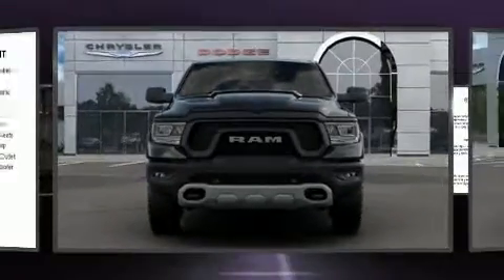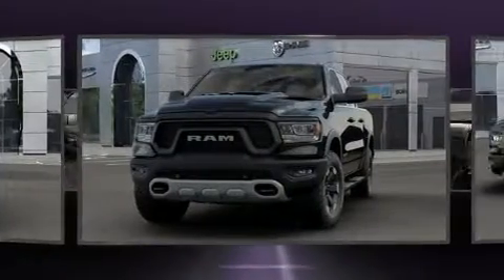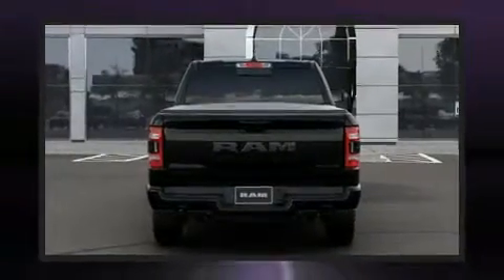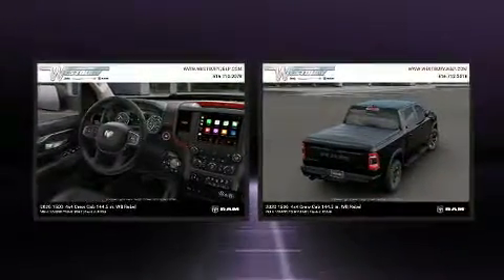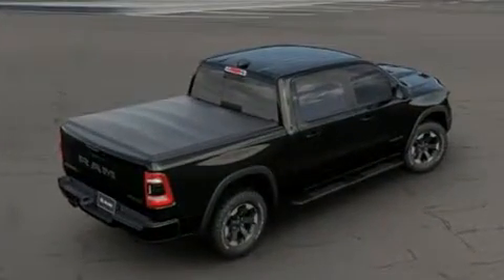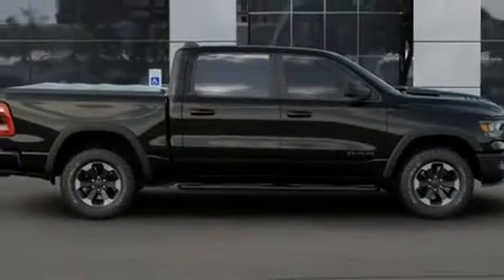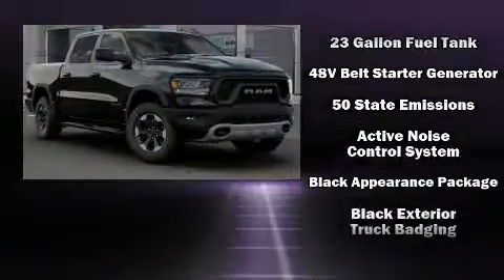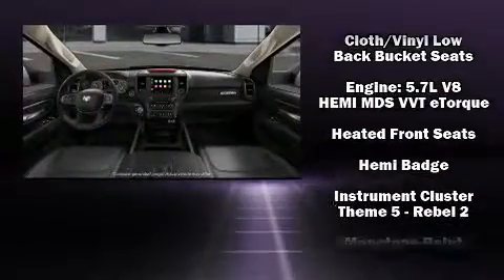2020 Ram 1500 REBEL CREW CAB 4X4 5'7 BOX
Get excited about the 2020 Ram 1500 This 4 door, 5 passenger truck provides a satisfying ride for all passengers. Under the hood you'll find an 8 cylinder engine with more than 350 horsepower, and for added security, dynamic Stability Control supplements the drivetrain. Four wheel drive allows you to go places you've only imagined. It's equipped with tons of terrific amenities, but it won't break your budget. Like heated seats, a built-in garage door transmitter, automatic dimming door mirrors, a tonneau cover, skid plates, remote keyless entry, an overhead console, and a blind spot monitoring system. Power adjustable pedals allow the driver to optimize his or her driving position, enhancing visibility, comfort and safety. Premium sound drives 10 speakers, providing you and your passengers a sensational audio experience. Safety equipment has been integrated throughout, including: dual front impact airbags with occupant sensing airbag, front side impact airbags, traction control, brake assist, a security system, and 4 wheel disc brakes with ABS. You'll never lose visibility with rain sensing wipers, which activate automatically when the drops start to fall. You will have a pleasant shopping experience that is fun, informative, and never high pressured. Please don't hesitate to give us a call.